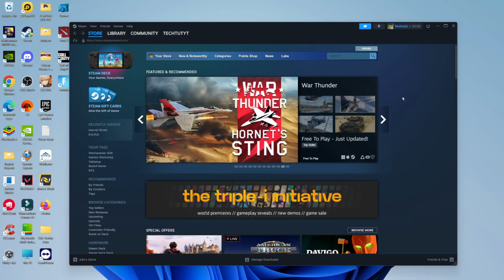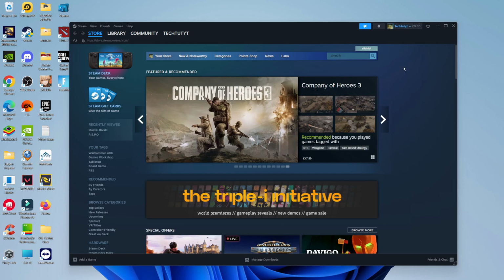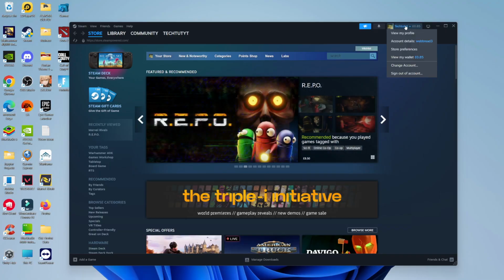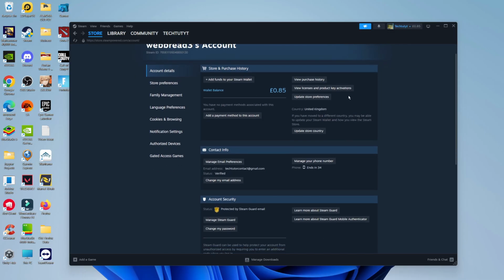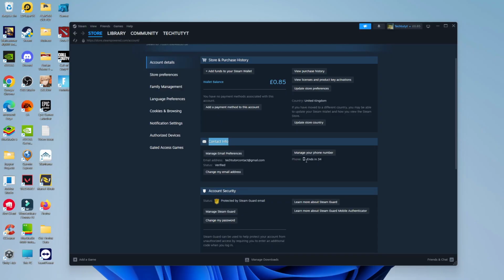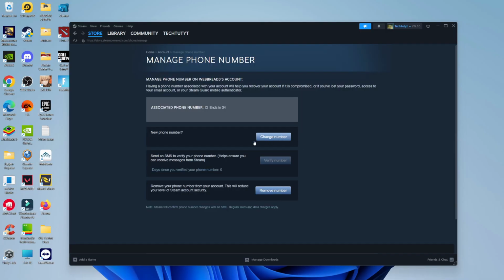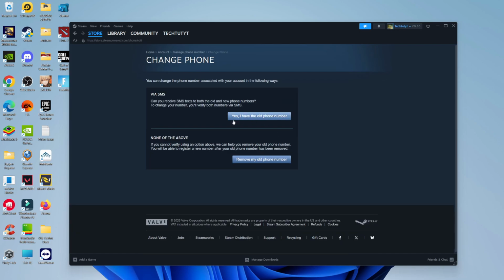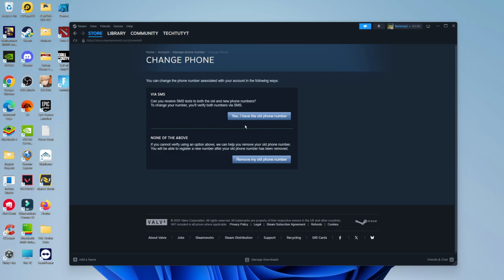How To Change Phone Number In Steam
In this tutorial, we’ll show you how to change your phone number in Steam quickly and easily. Keeping your phone number updated is essential for Steam account security and recovery, especially if you’ve recently switched numbers. We’ll walk you through the entire process, ensuring you understand each step along the way. Whether you’re a seasoned gamer or new to Steam, this guide will help you manage your account with confidence. Learn the importance of updating your Steam phone number to protect your account from unauthorized access.

 ✨Recommended VPN: ✨

Thanks!